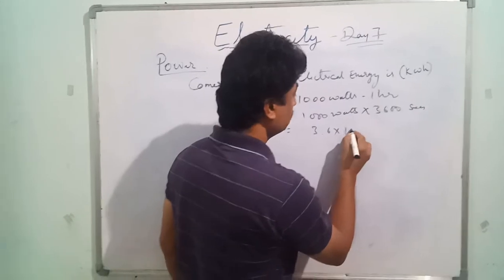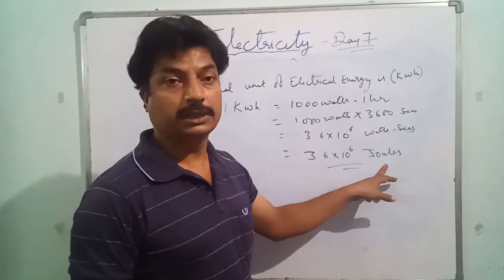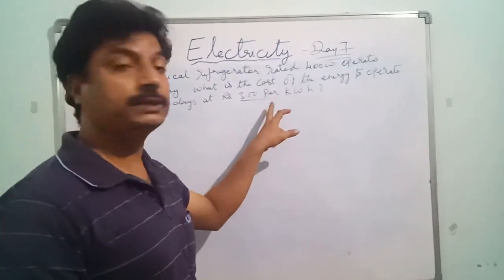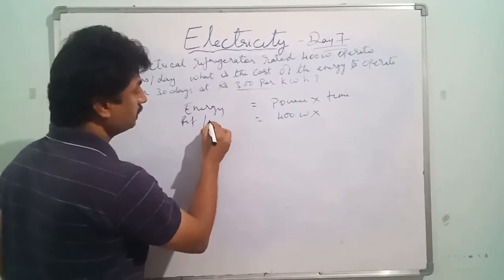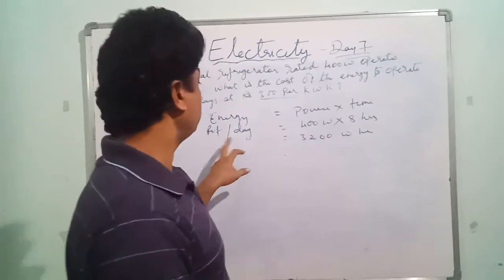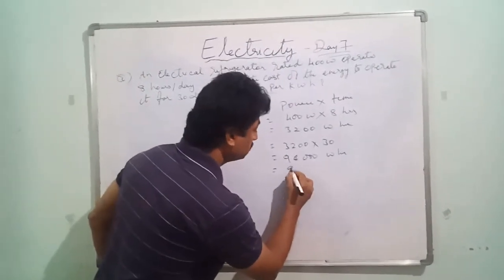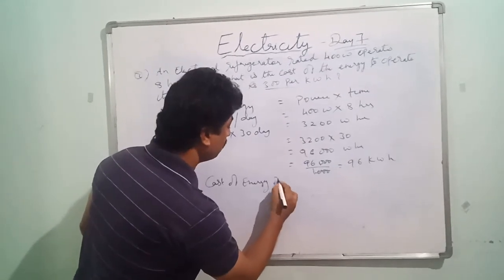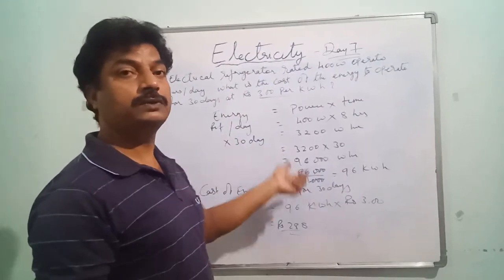DAY7 VIDEO2 ELECTRICITY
CLASS 10 ELECTRICITY ELECTRICAL POWER DAY7